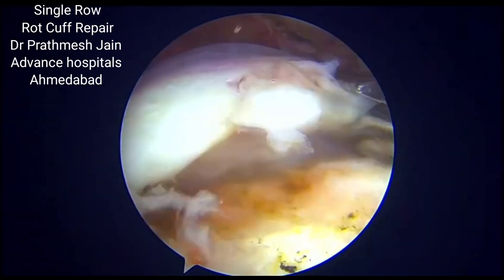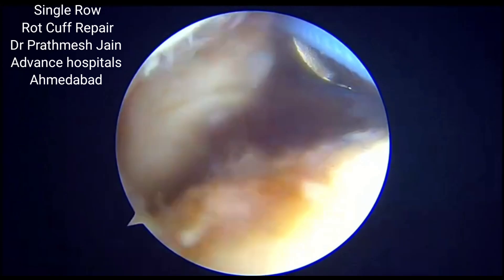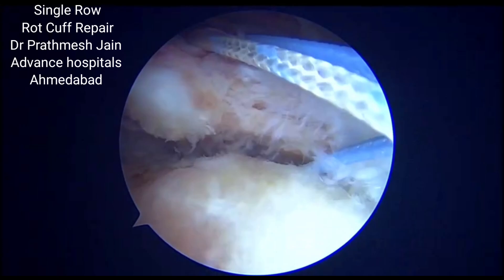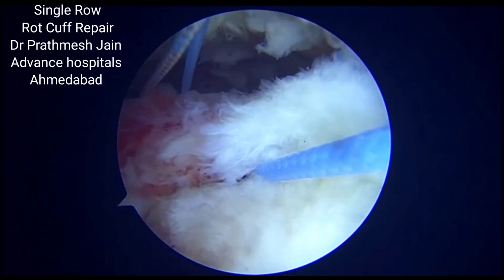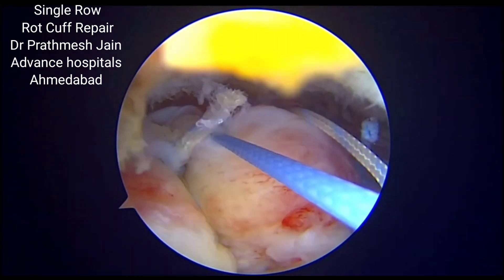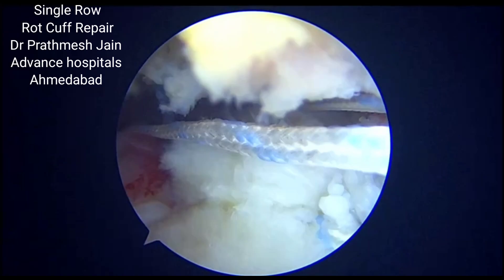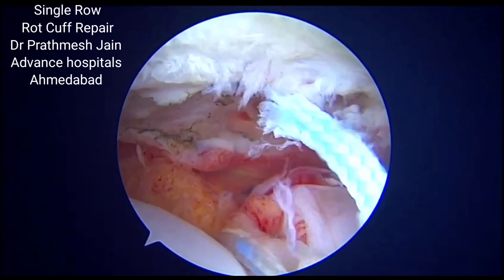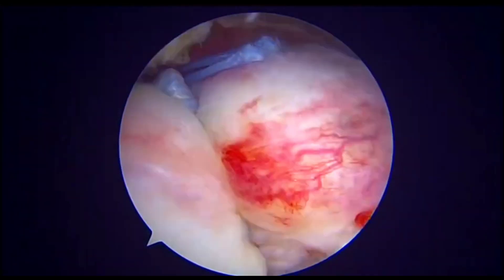Single row rotator cuff repair .mason Allen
The single-row Mason-Allen technique is a surgical method used in rotator cuff repair. It focuses on creating strong sutures to reattach the torn rotator cuff tendon to the bone. Here's a breakdown of this procedure:

What is the Mason-Allen Stitch?

The Mason-Allen stitch is a specialized suture technique designed for strong tissue fixation, reducing the risk of suture pull-through. It uses a combination of:

1. Horizontal Mattress Stitch: Provides broad contact between the tendon and bone.

2. Vertical Stitch: Ensures deep penetration into the tendon for additional strength.

Single-Row Mason-Allen Rotator Cuff Repair

In a single-row repair, the sutures are anchored in a single line of anchors placed along the tendon footprint on the humeral head. This is in contrast to double-row or transosseous-equivalent repairs, which use more anchors and layers of fixation.

Procedure:

1. Preparation:

The torn rotator cuff tendon and its insertion site on the humeral head are debrided (cleaned).

Bone preparation creates a healing environment (microfractures may be created to stimulate blood supply).

2. Anchor Placement:

Anchors (metallic or bioabsorbable) are placed in the bone along the footprint of the torn rotator cuff tendon.

3. Mason-Allen Suturing:

Sutures from the anchor are passed through the tendon using the Mason-Allen technique.

This provides excellent tendon-bone contact and reduces suture pull-through due to its combination of horizontal and vertical stitches.

4. Tendon Fixation:

The tendon is pulled back to its anatomical position and securely tied down to the bone using the Mason-Allen stitches.

Advantages of Single-Row Mason-Allen Repair

Simplicity: Single-row repairs are technically easier and faster compared to double-row techniques.

Strength: The Mason-Allen stitch enhances the security of the repair, especially in tendons with poor quality or thin edges.

Biomechanics: It provides good initial fixation strength, crucial for early healing.

Limitations

Contact Area: Single-row techniques may provide less tendon-to-bone contact compared to double-row repairs, potentially leading to less robust healing.

Gap Formation: In cases of large tears or poor tendon quality, single-row repair might not adequately cover the footprint.

Tear Size: Single-row Mason-Allen repair is more suitable for small to medium tears.

Rehabilitation

Rehabilitation after single-row Mason-Allen repair typically involves:

1. Immobilization: A sling is used for 4–6 weeks to protect the repair.

2. Passive Range of Motion (ROM): Early passive ROM exercises start at 2–4 weeks post-surgery.

3. Active ROM and Strengthening: Gradual strengthening and active movements begin around 6–8 weeks.

4. Full Recovery: Full return to activities may take 4–6 months.

Conclusion

The single-row Mason-Allen repair is an effective and strong technique for small to medium rotator cuff tears. While it may not provide as much tendon-to-bone contact as double-row techniques, its simplicity, combined with the robust Mason-Allen sutures, makes it a valuable approach in certain clinical scenarios. Proper surgical technique and rehabilitation are essential for optimal outcomes.